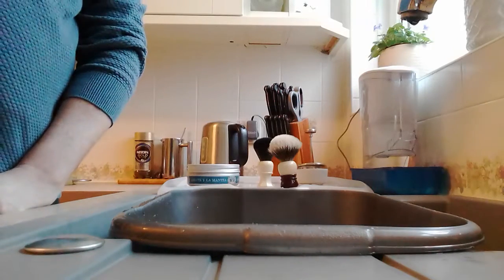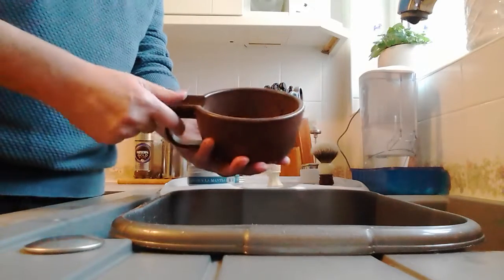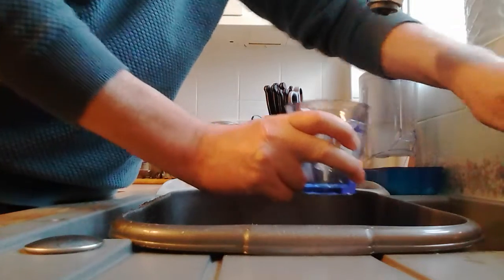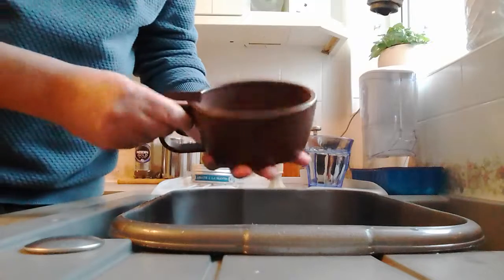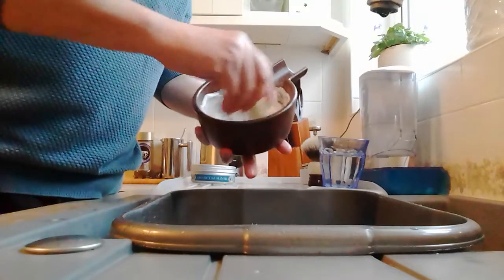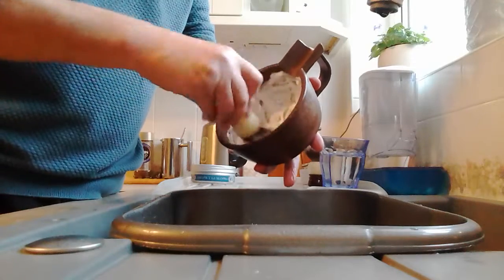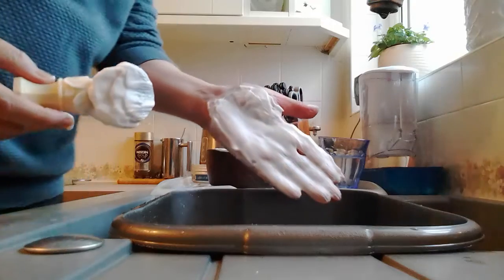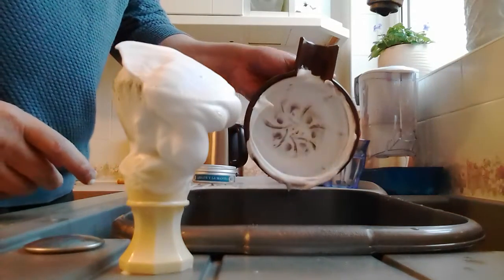Shaving: A 'How To' Video Showing My Way Of Bowl Lathering. Slow & Easy. What's Your Method?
Before a shave, we need to take our brush and soap, and build a lather. This is what I do. What's your method? Are you a lather champion?

With Thanks:
You have been watching 👍

Helping Friendship Shaving
If you would like to help this channel keep up to date; have more give-aways; help with postage, etc. You can do so here: